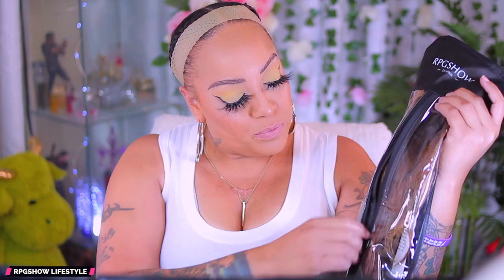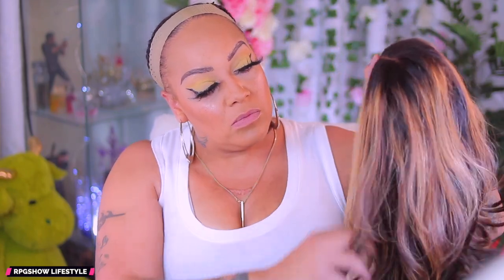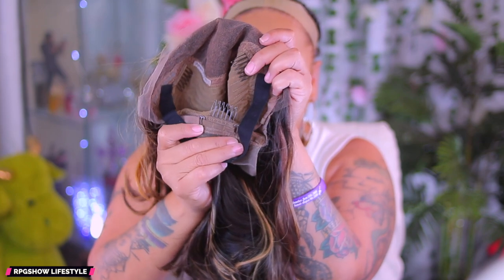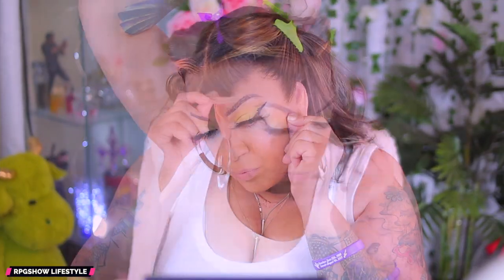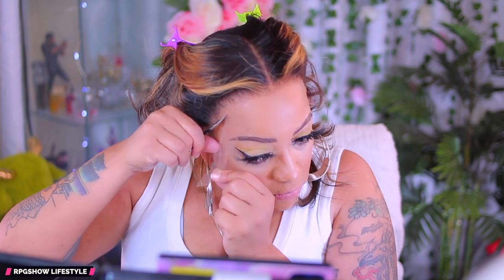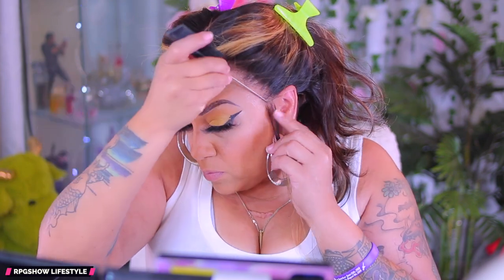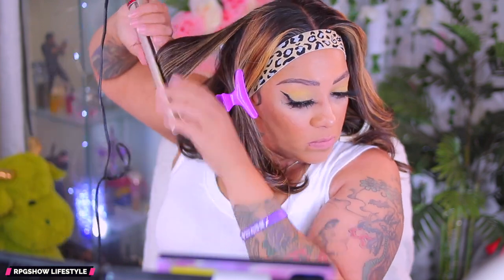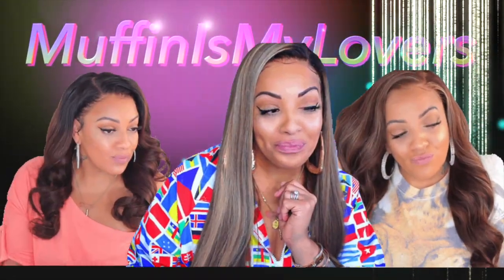THIS IS A HAIRLINE FLEX FOR REAL ⎟ PERFECT LAYERED BOB MELT | LACE FRONT WIG RPGSHOWLIFESTYLE WIG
THIS IS A HAIRLINE FLEX FOR REAL ⎟ PERFECT LAYERED BOB MELT | LACE FRONT WIG RPGSHOWLIFESTYLE WIG easy, pre -plucked clean natural hairline no glue no bald cap method

No glue / No bleaching /upgraded Pre-plucked hairline

 modernbeauty006

Cap Construction - cap-B. Glueless Lace front Cap(Standard Density)

Official Instagram: @rpgshowlifestyle

WRITE OR SEND US LOVE GIFTS TO:
Muffinismylovers

SOME OF MY FAVORITE SITES